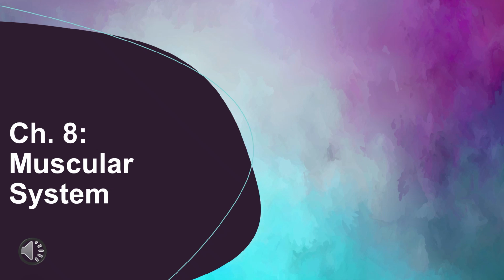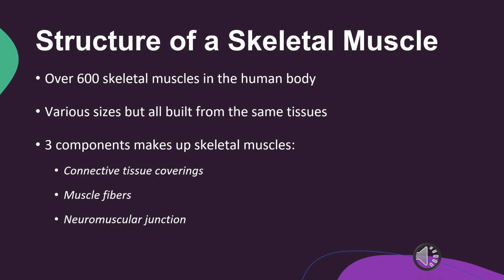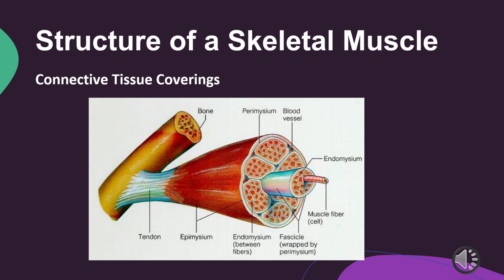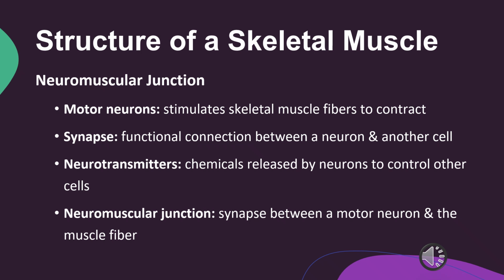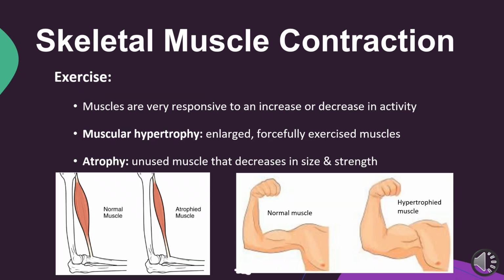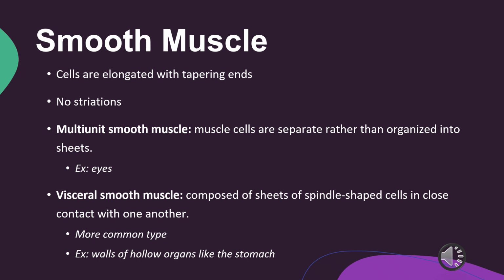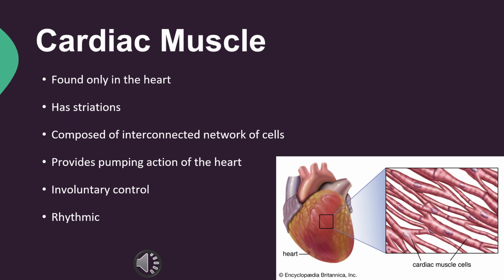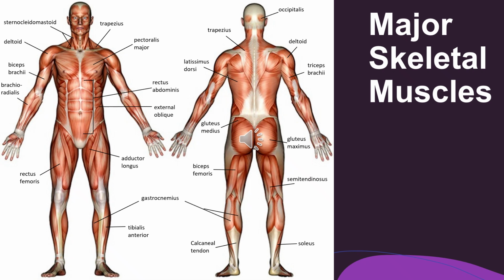Ch 8 Muscular System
PMI for DMS